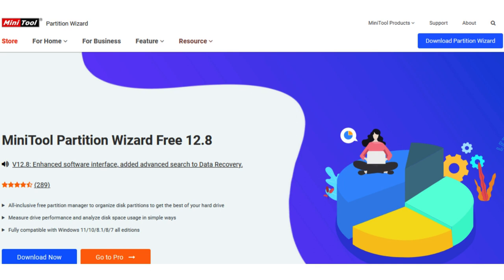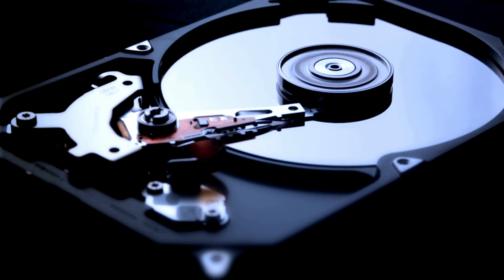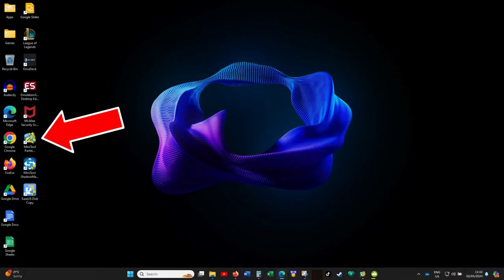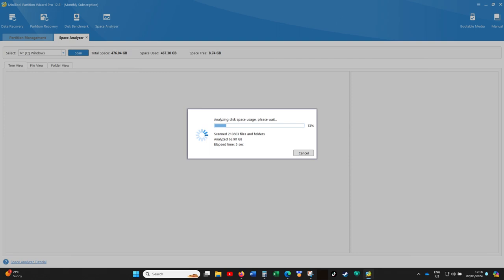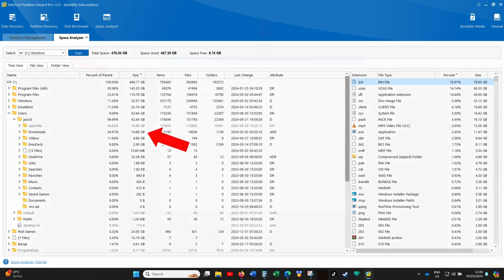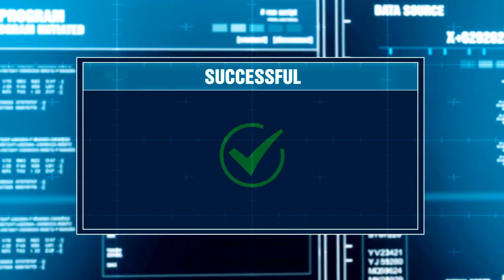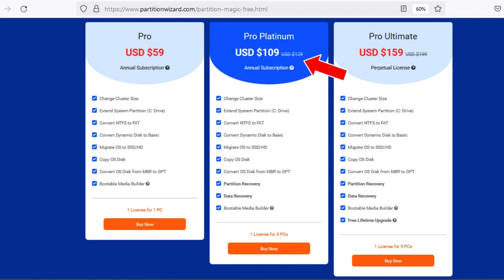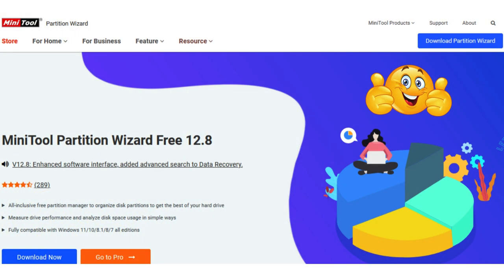Minitool Partition Wizard Review & How to...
Is MiniTool Partition Wizard worth your money? This video reviews the free and paid features of MiniTool Partition Wizard to help you decide. Learn how to partition drives, recover deleted data, and clone your entire system to a new drive!

MiniTool Partition Wizard Review Free Partition Manager Software Best Software to Resize Partitions